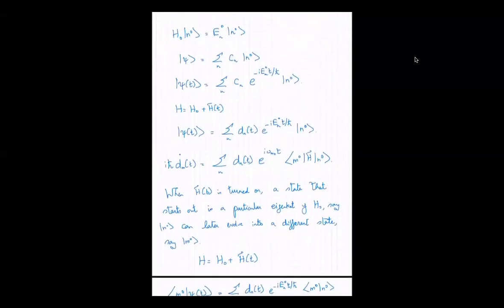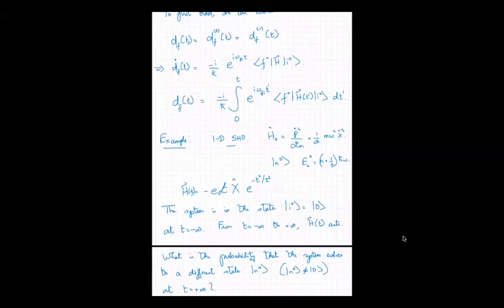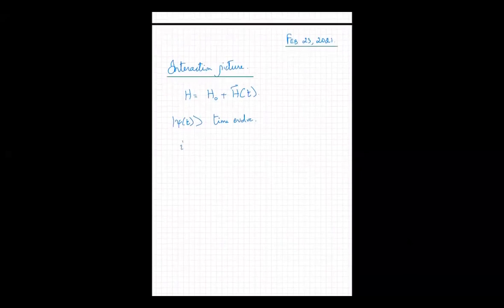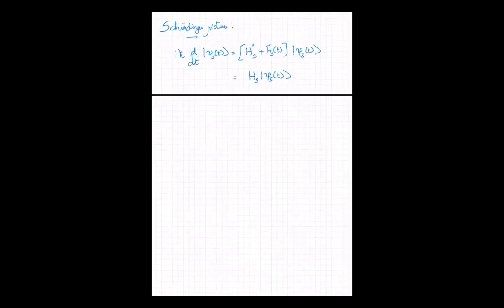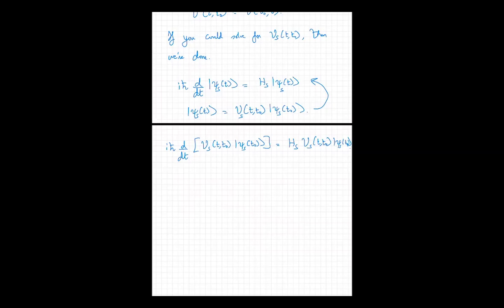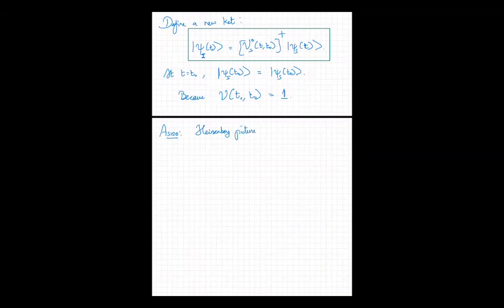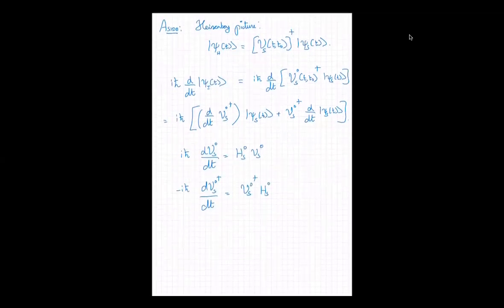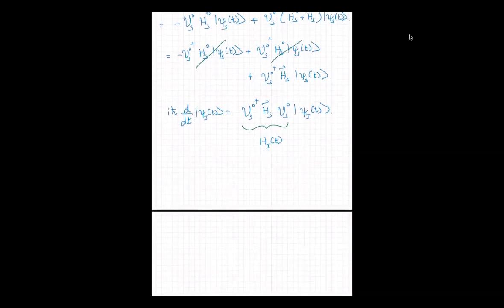PH504: Quantum Mechanics II. Lecture 17.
We discuss the interaction picture in Quantum Mechanics en route to setting up the perturbation series for time dependent Hamiltonians.